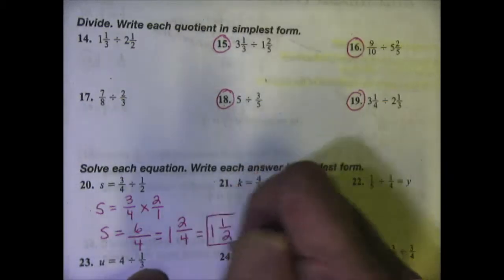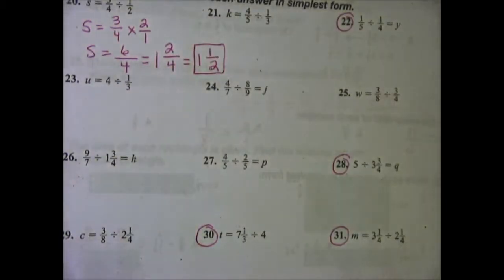Skill 27 Dividing Fractions and Mixed Numbers